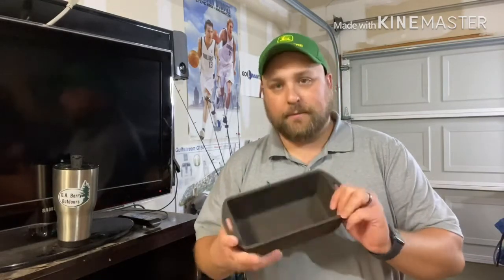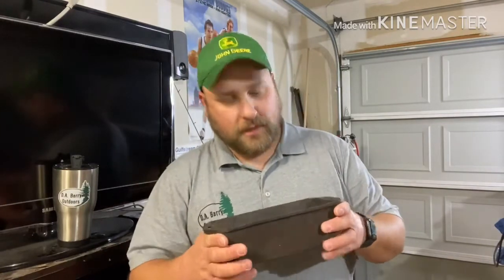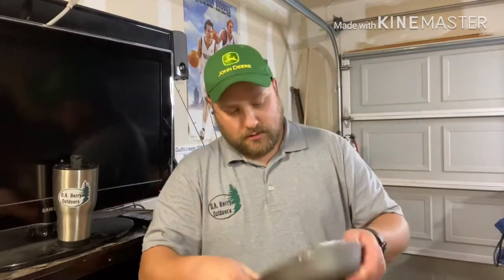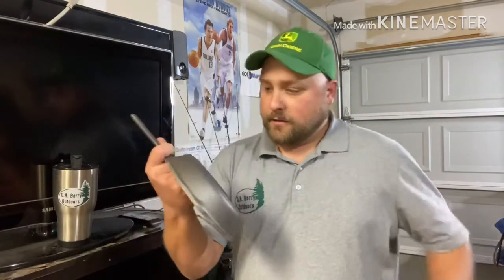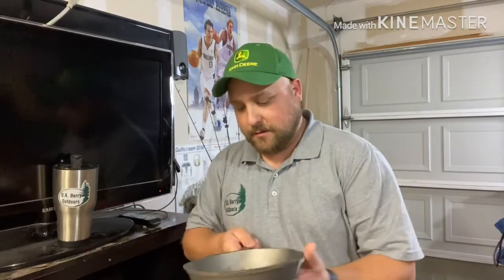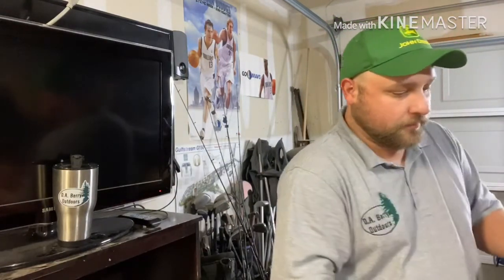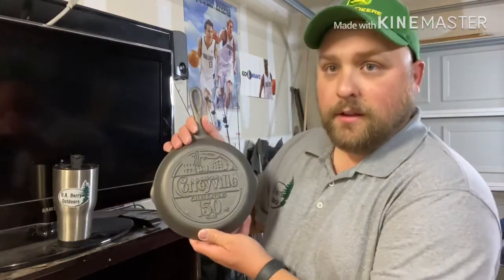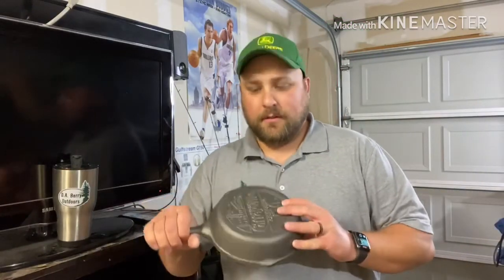Cast iron stuff